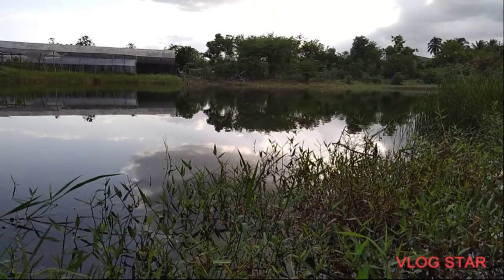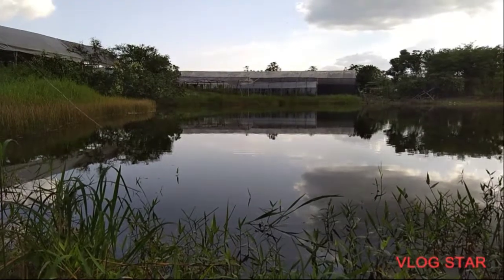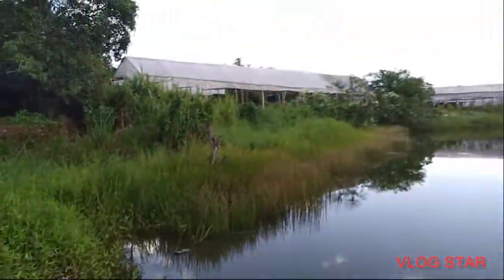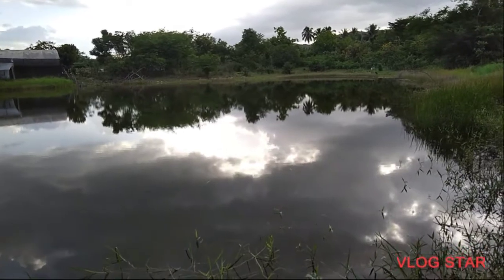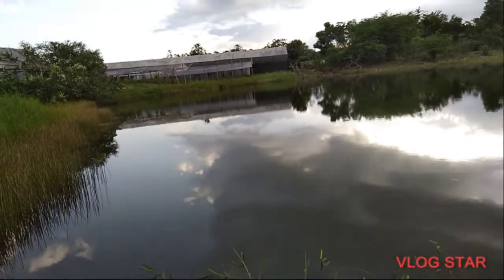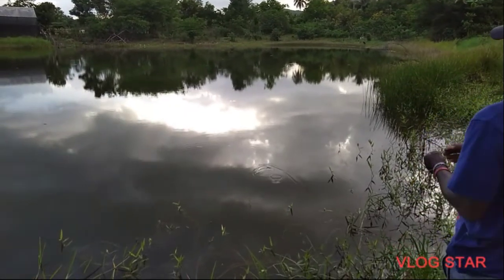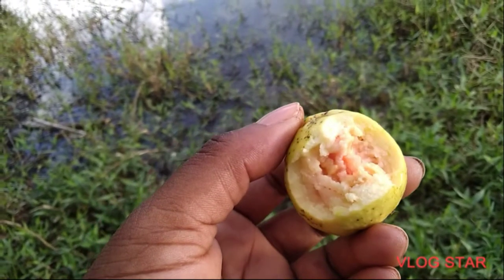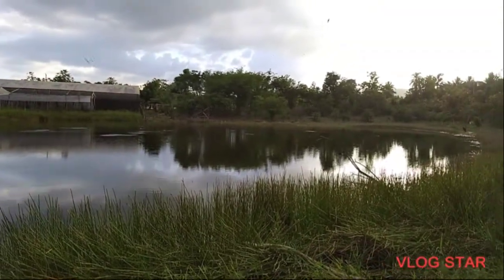No luck fishing day@Williamz L D fishing pondfishing noluck .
A video based on fishing in a pond at comfort Hall District Manchester a subscriber and I went to catch fish but end up in no luck we catch some small ones but the moon was full and the fresh water from the rain didn't allow us to be successful in our catch watch closely @williamzld .